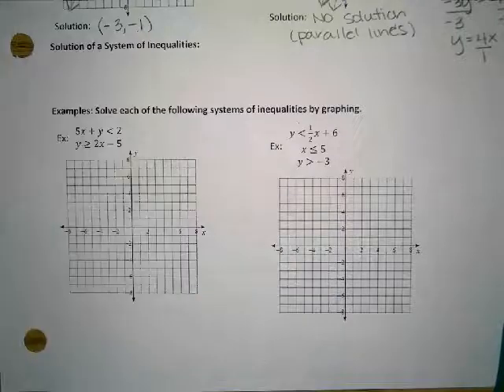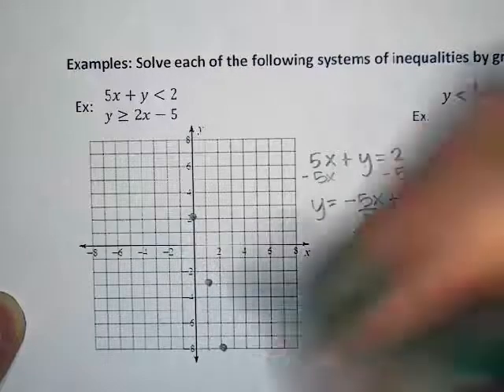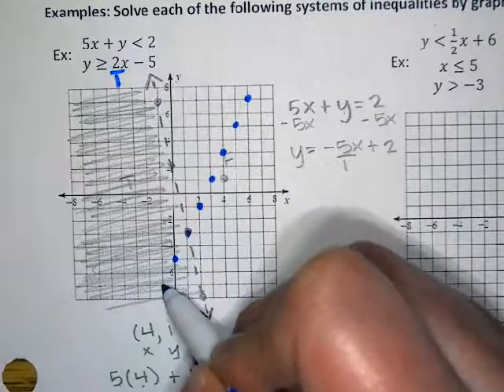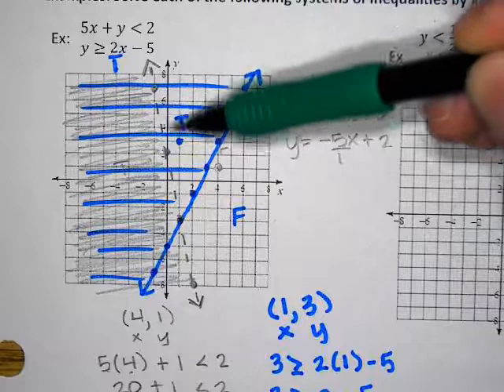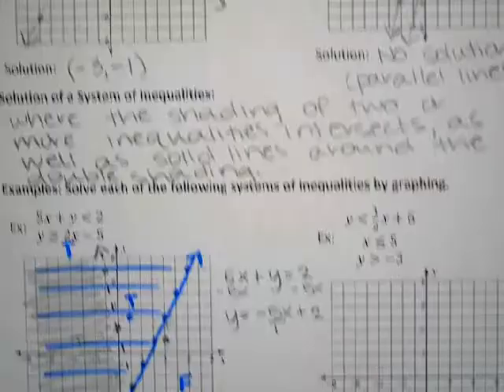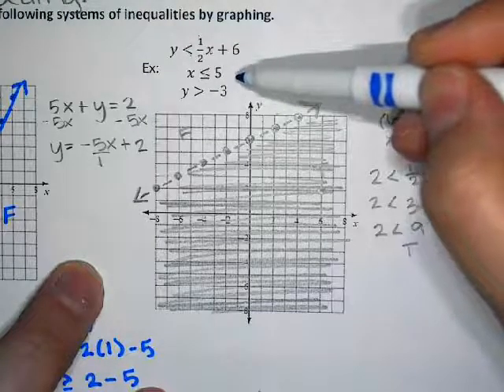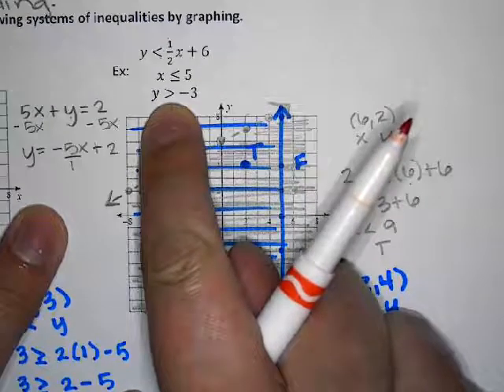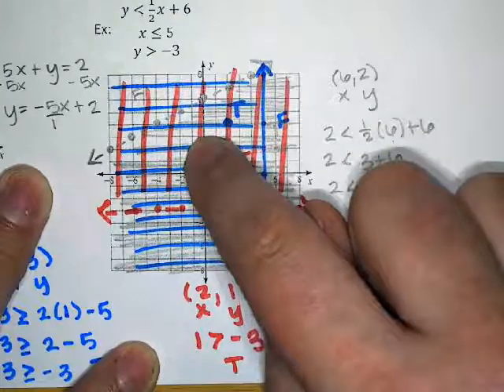Solving Systems of Inequalities